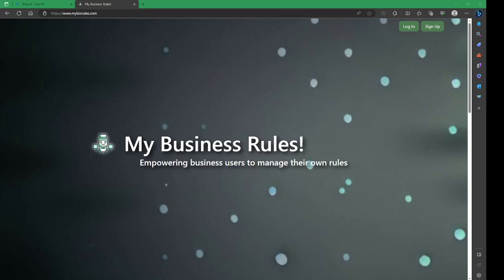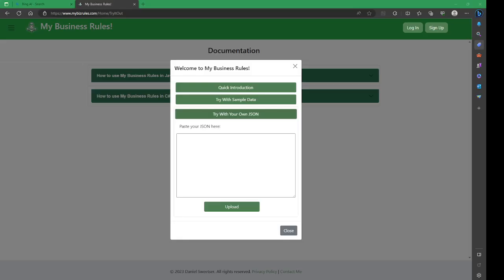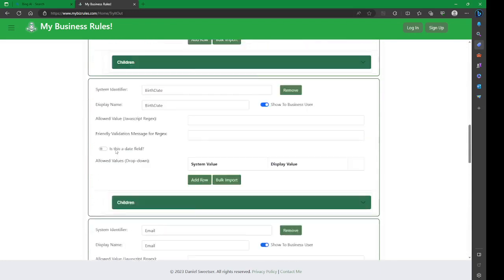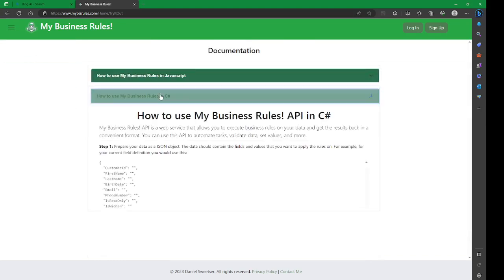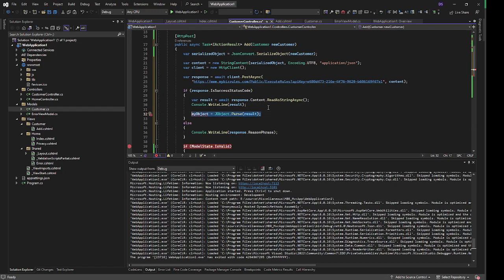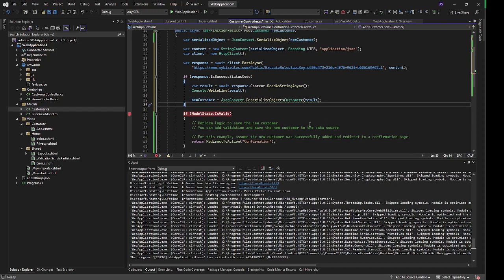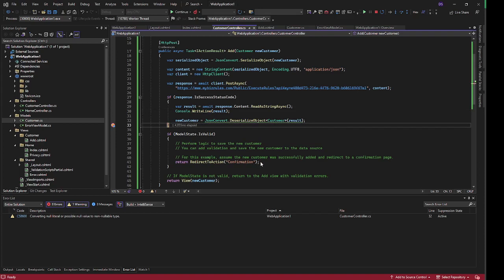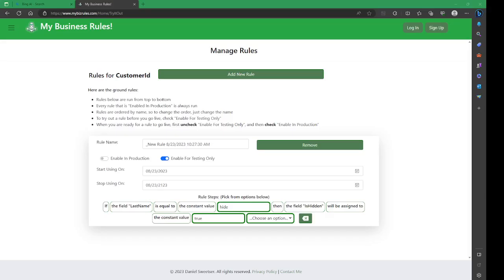Integrating My Business Rules with ASP.NET 6 MVC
My Business Rules empowers business users to safely manage business rules. This video shows how to integrate My Business Rules with an ASP.NET 6 MVC app.